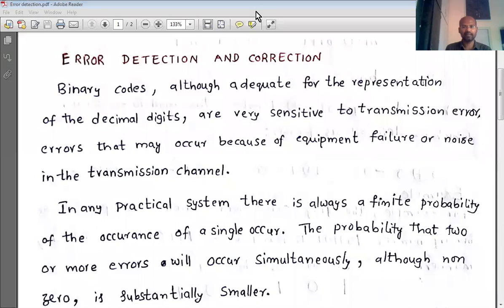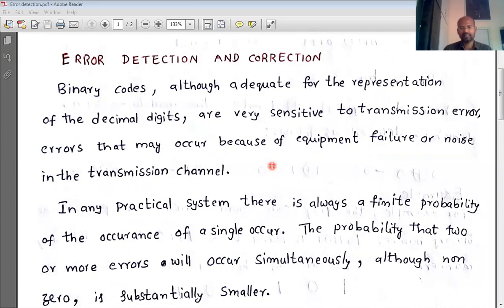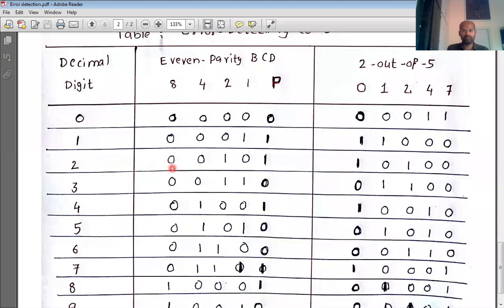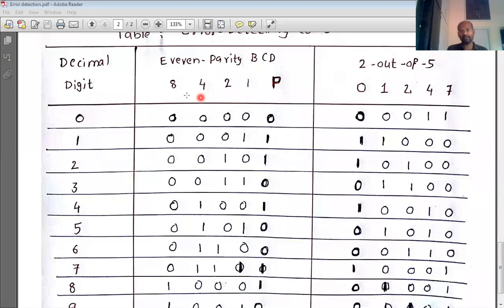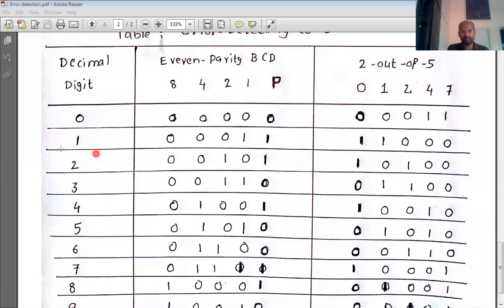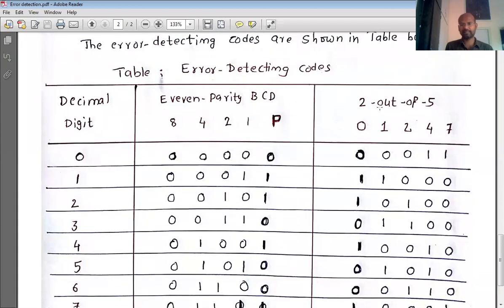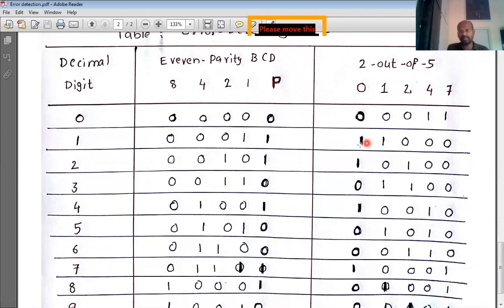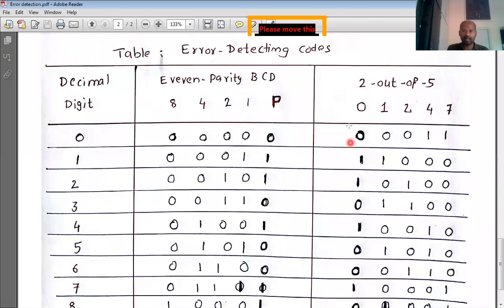7.1 Error Detection & Correction